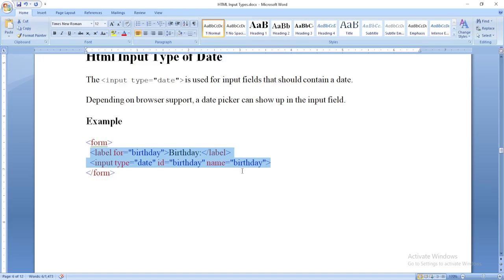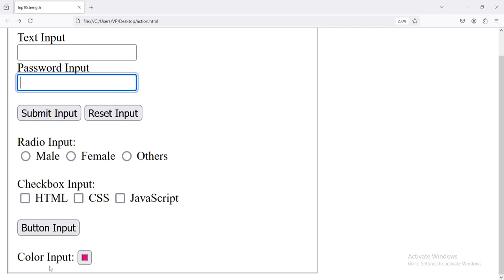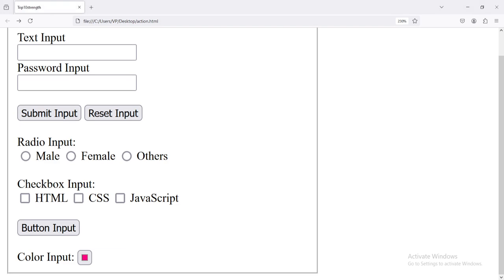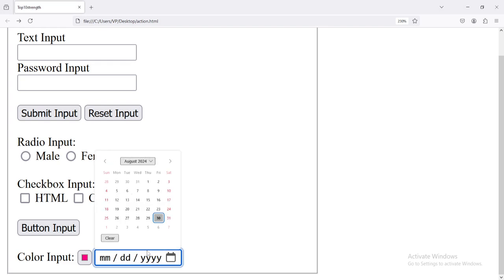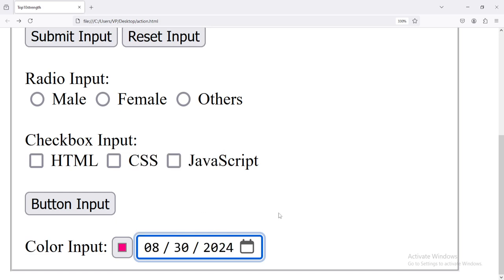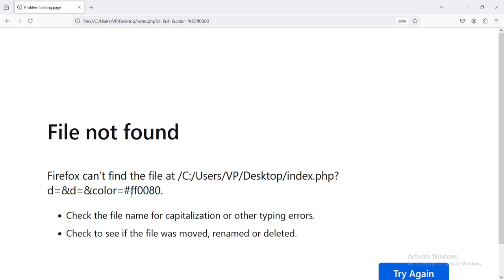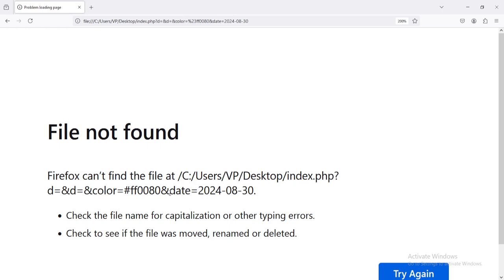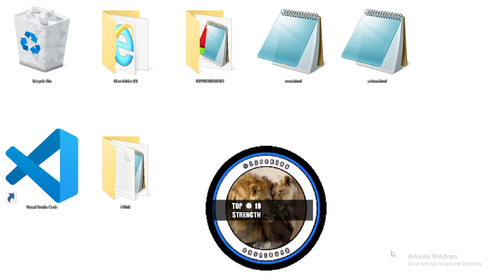HTML Tutorial for Beginners to Advance: 282 HTML Basics Crash Course - Html Input Type of Date